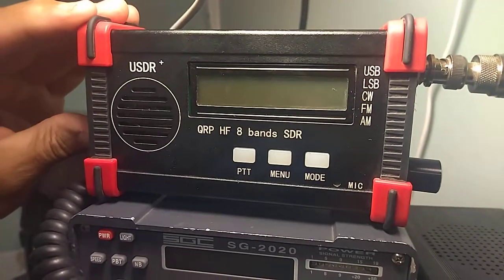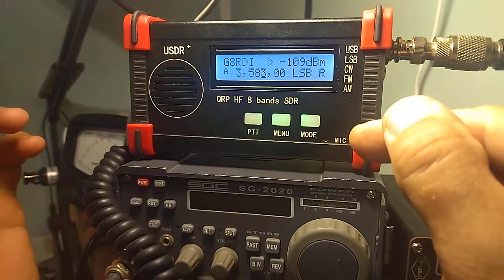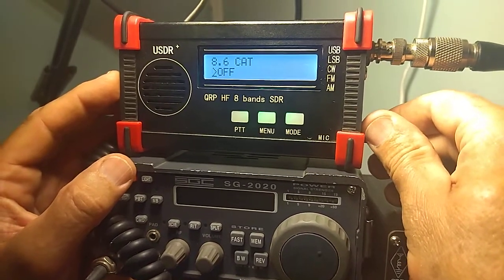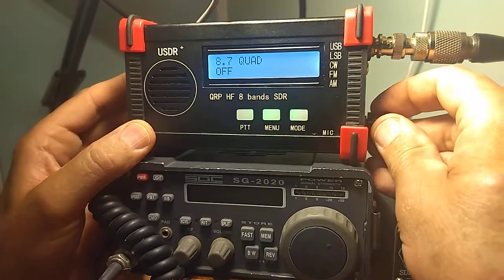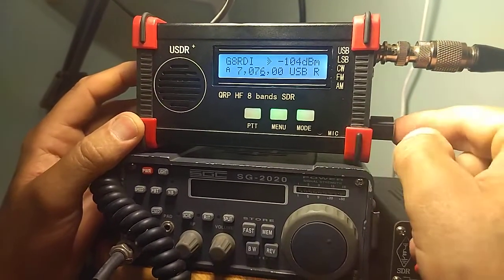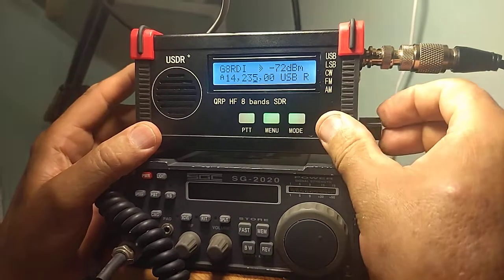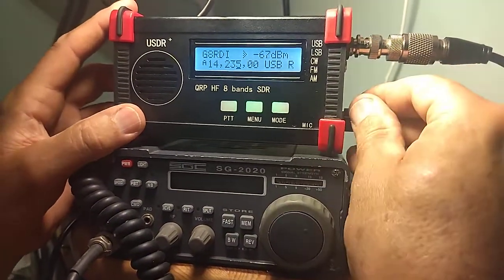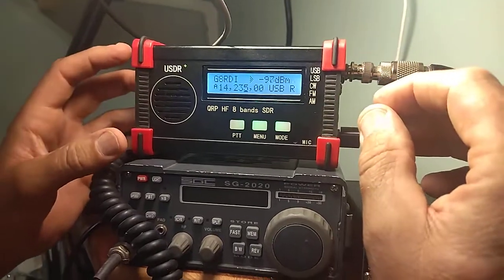Open uSDX firmware release 1.02wA7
Overview of firmware update A7 for all uSDX models, based on Guido PE1NNZ'S original open firmware.
This provides high quality SSB TX audio, reduces speaker microphoney and adds a range of new features.